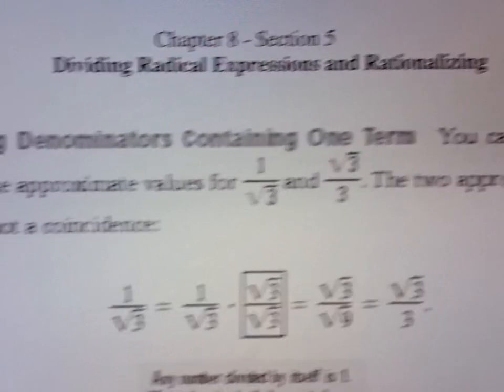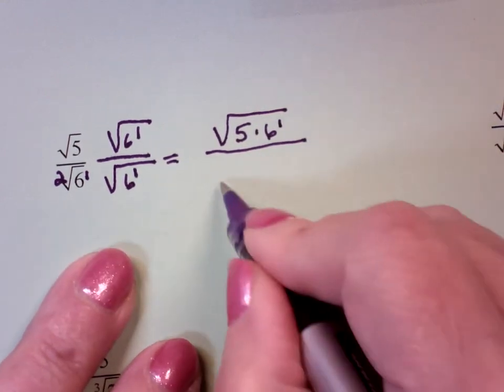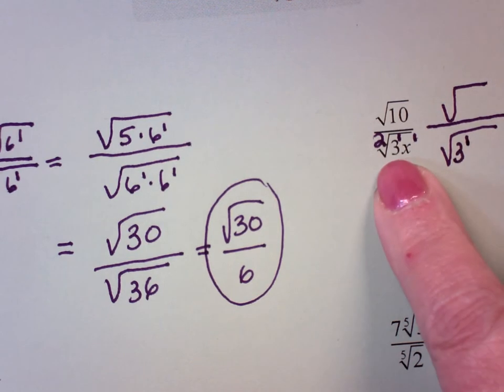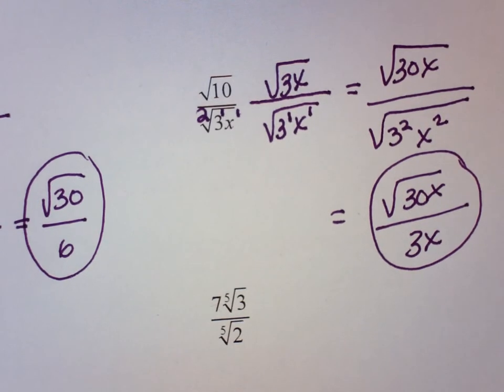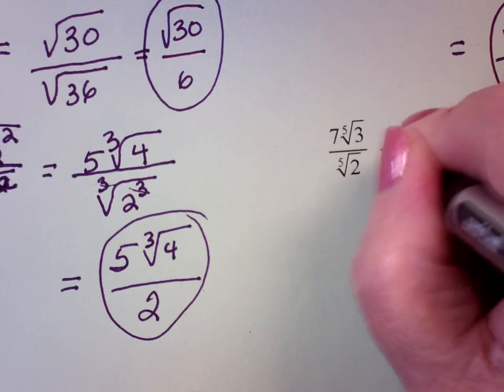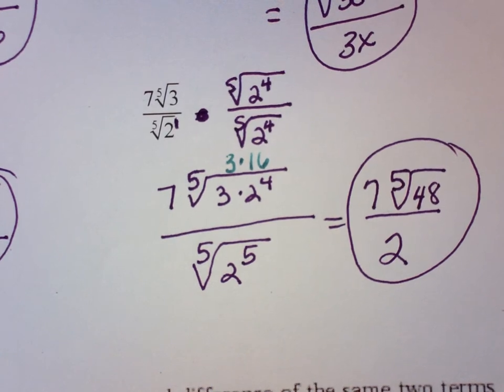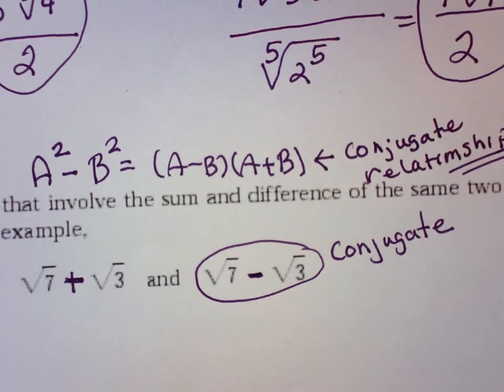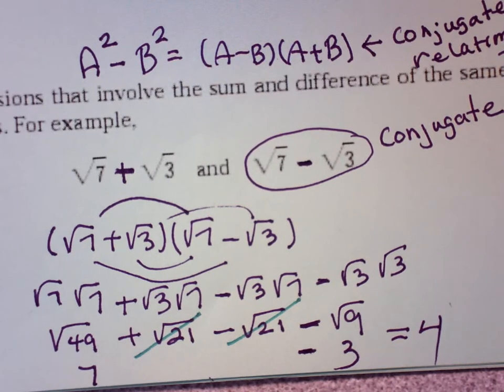120 8 5 page 19